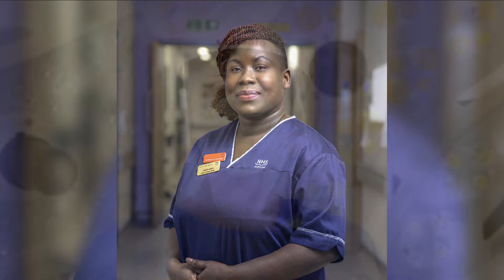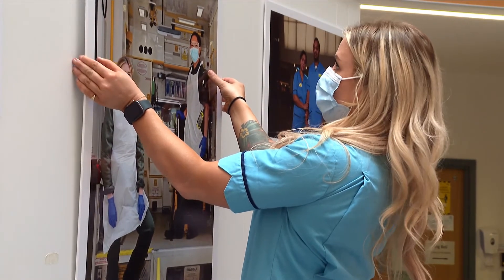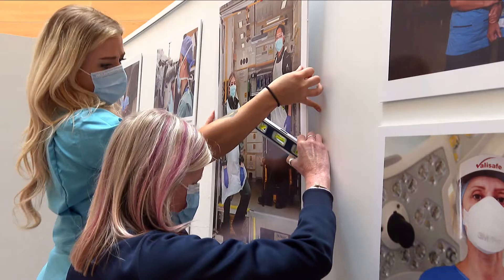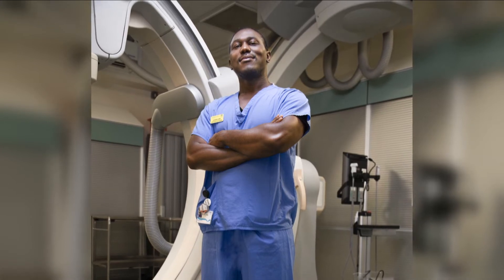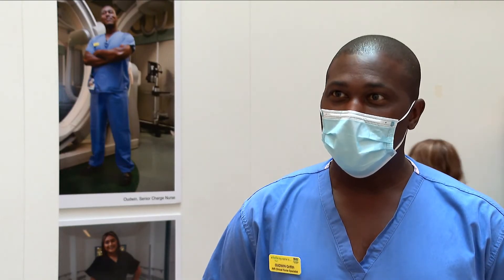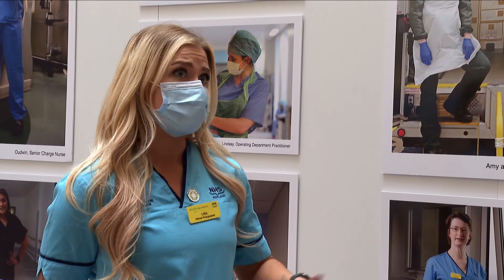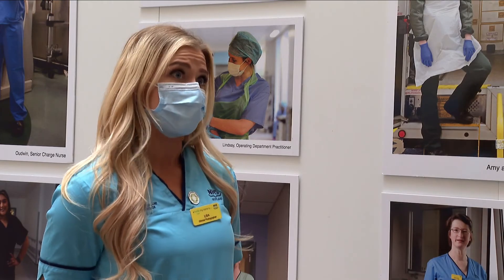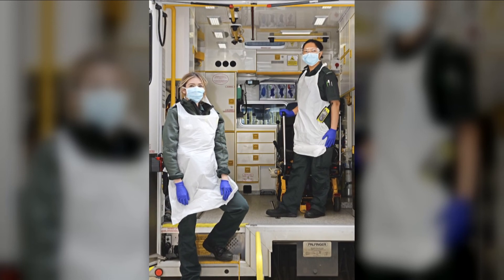New exhibition showcases NHS staff during Covid pandemic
A series of portraits capturing NHS staff during the height of the Covid pandemic has gone on display in the Queen Elizabeth Hospital in Glasgow.

It showcases the diversity of the staff working across Glasgow's healthcare system. Olly Dickinson has been to see it.